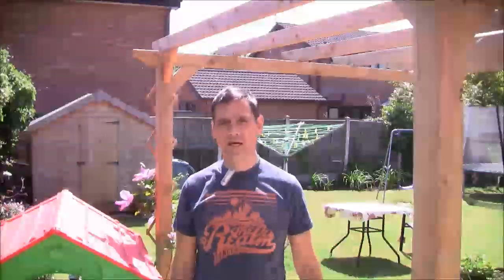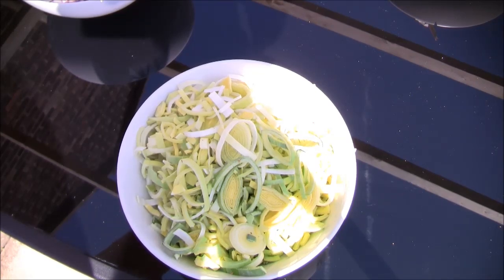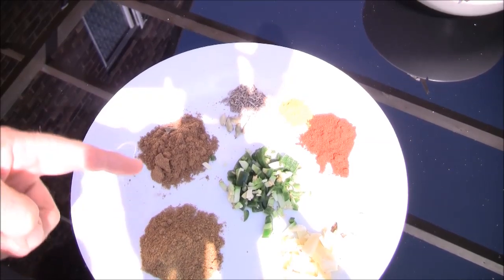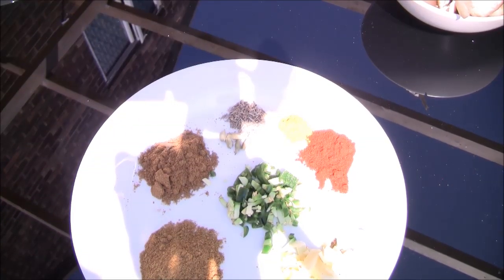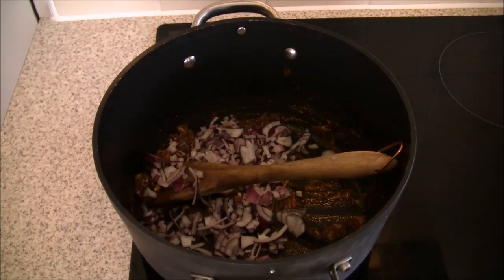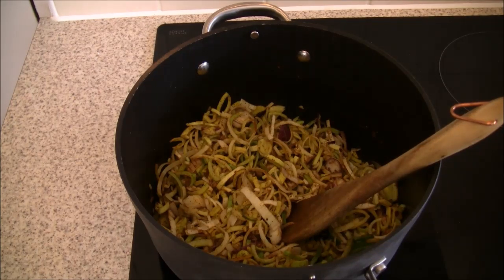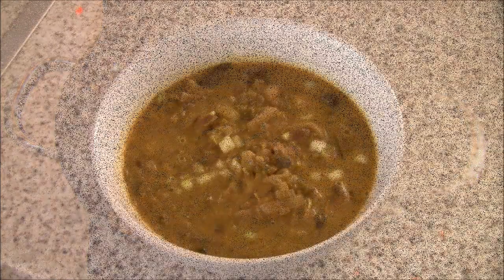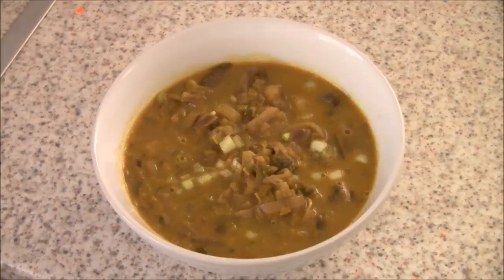Spring Green Mushroom Curry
A delicious 'spring' dish made with mushroom, leeks and aromatic spices- low fat & healthy